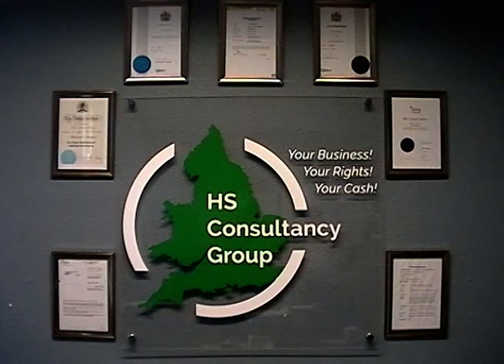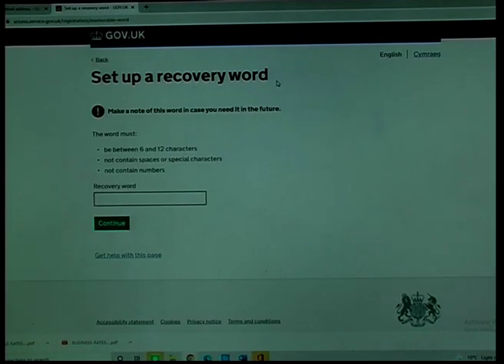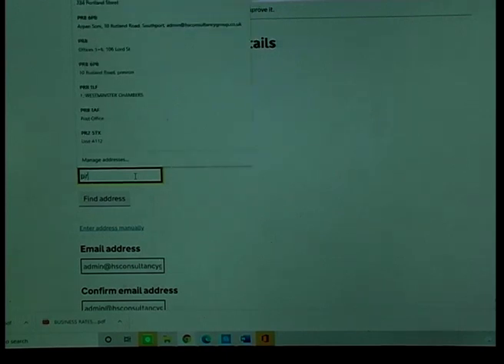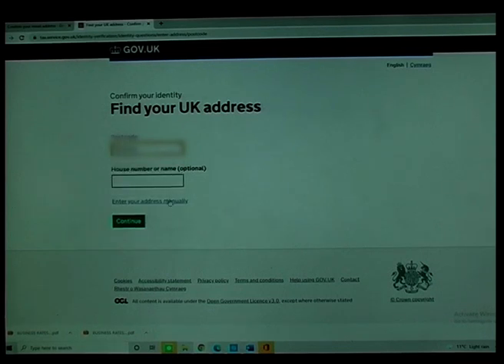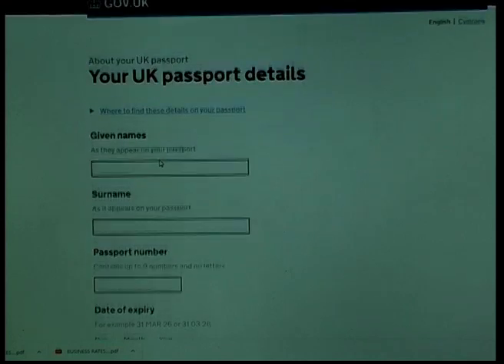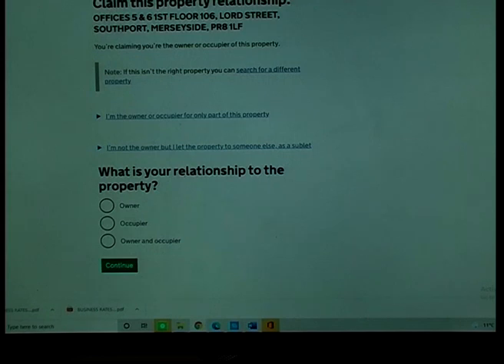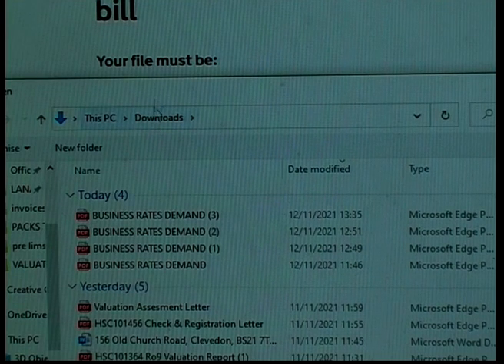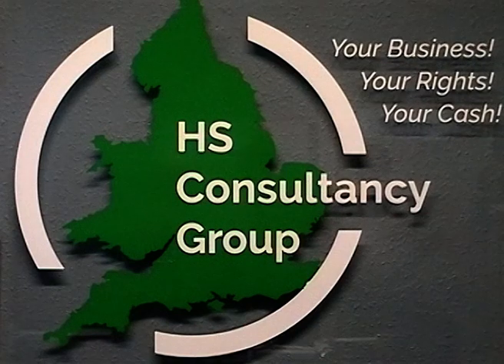VOA Check & Registration Tutorial